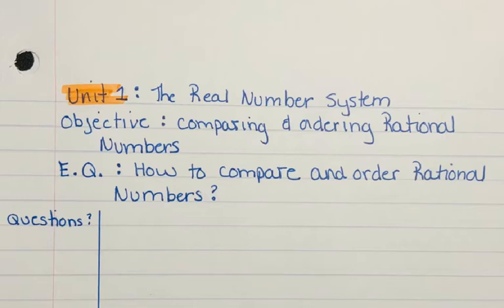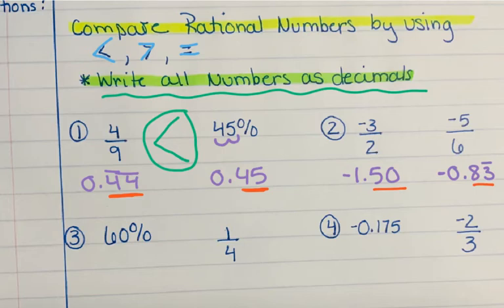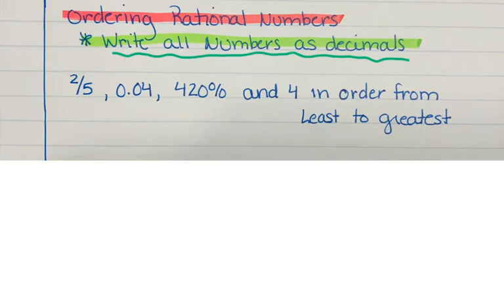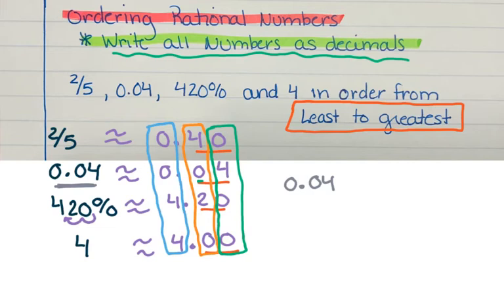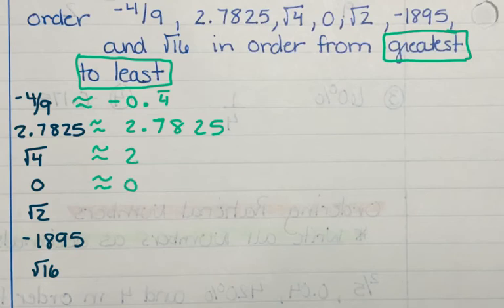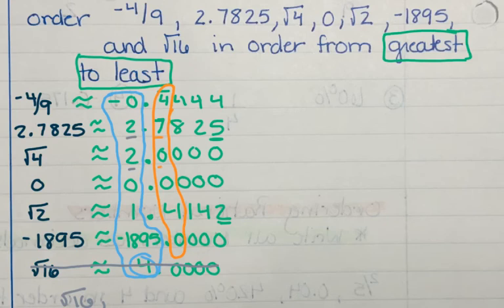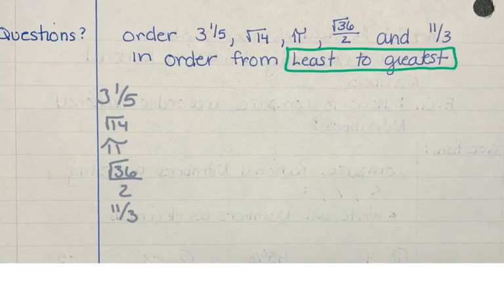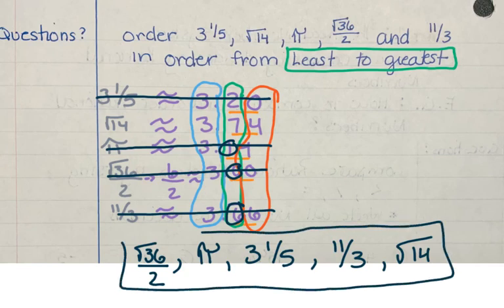Lesson 6: unit 1 comparing and ordering real numbers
in this lesson you will learn how to compare and order real numbers